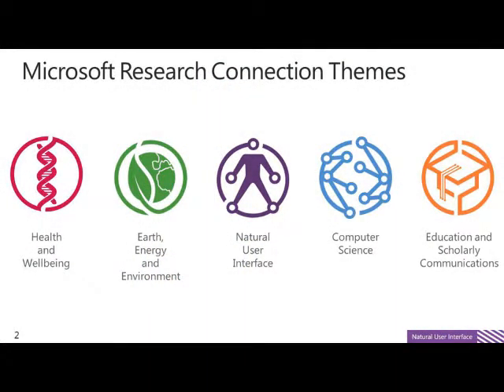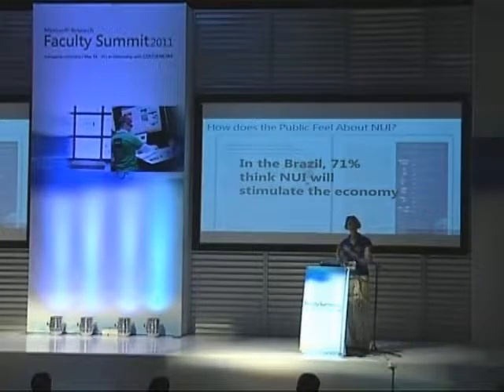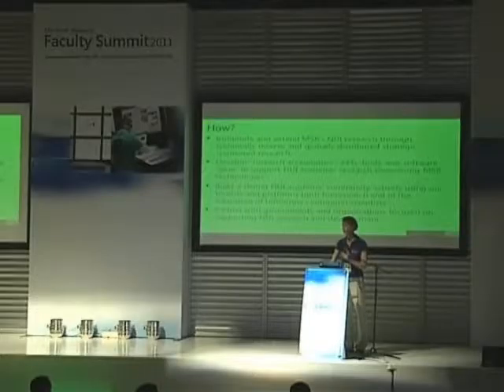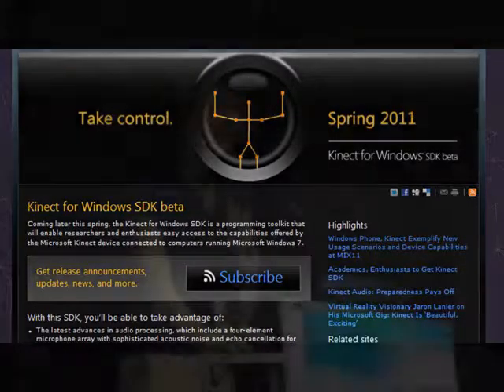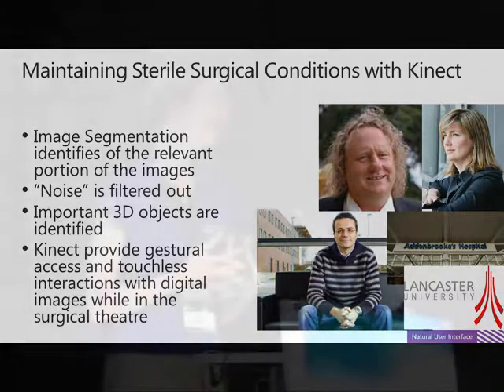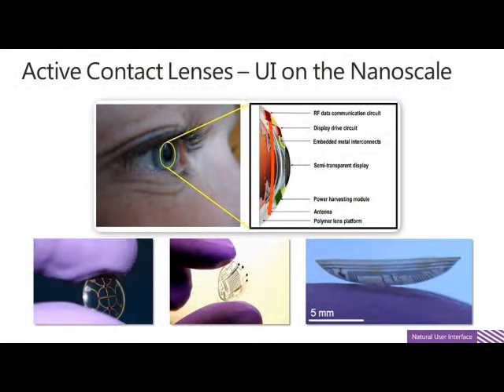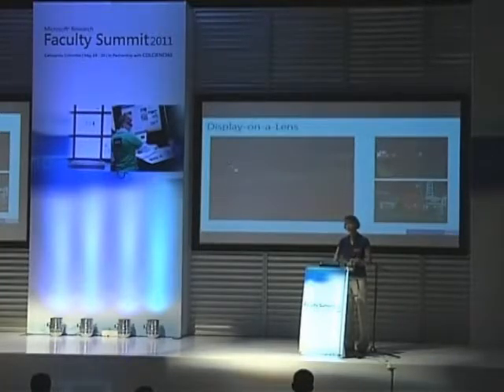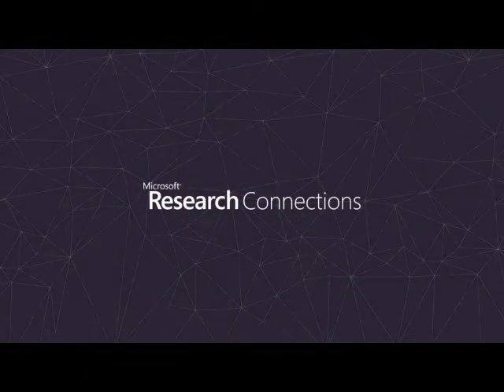LATAM 2011: Natural User Interface - A New Frontier for Heman Centric Computing